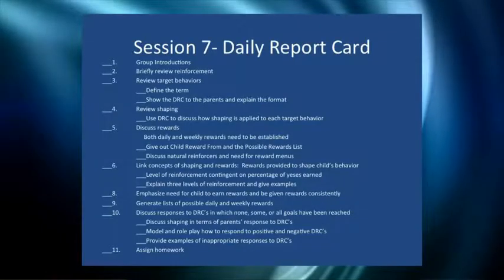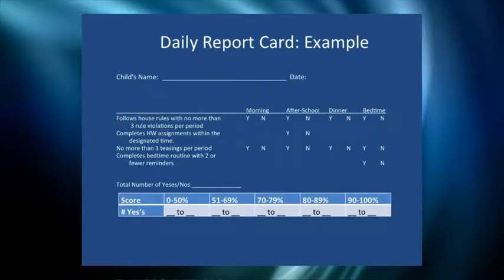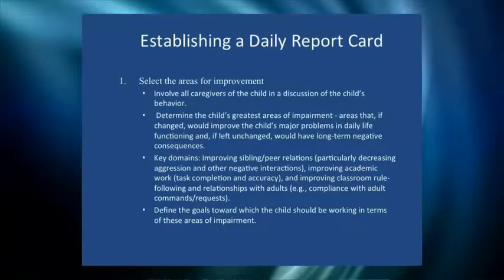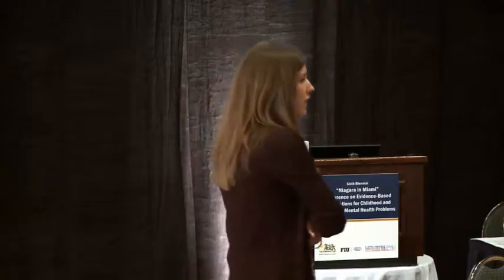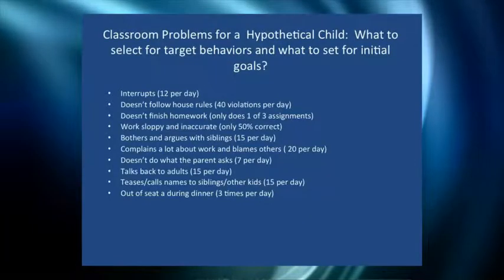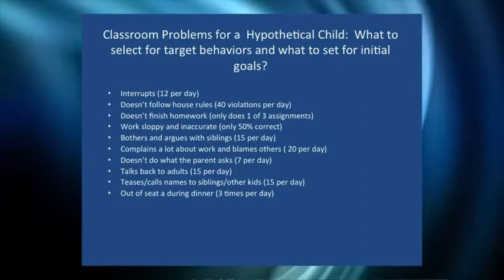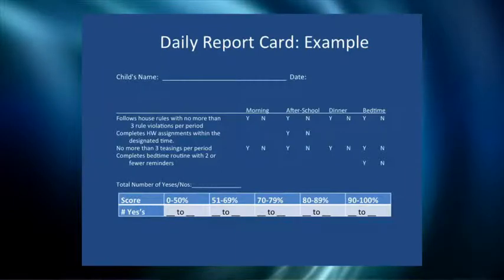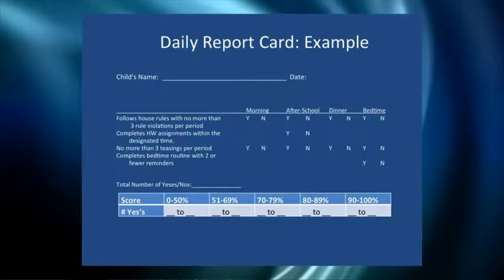PROFESSIONALS— Teaching Parents Home-Based Strategies for Managing Disruptive Behavior (PART 8)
ABOUT WORKSHOP:
In this workshop Dr. Robb demonstrates effective parenting techniques for children with disruptive behavior problems. Techniques demonstrated include effective ways of providing positive reinforcement, methods to ensure smoother transitions, establishing a daily report card, and other behavioral strategies.

ABOUT SPEAKER:
Jessica Robb, Ph.D., is an instructor in the Professional Counseling Program in the Department of Psychology at Florida International University. She is involved in providing training in evidence-based practices, as well as providing educational and behavioral interventions to schools and community mental health agencies. Dr. Robb has served as a Co-Director and Clinical Supervisor in the Children's Summer Treatment Program, a state-of-the-art, award-winning, intensive behavior therapy program for children with ADHD. She is a past recipient of the Excellence-in-Teaching award from the University at Buffalo.